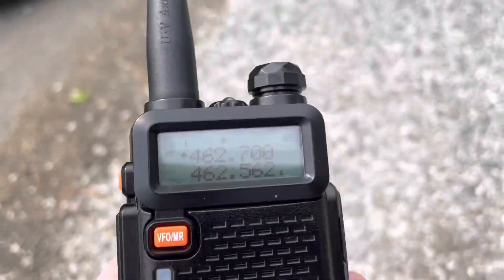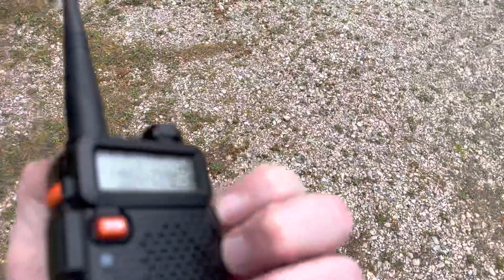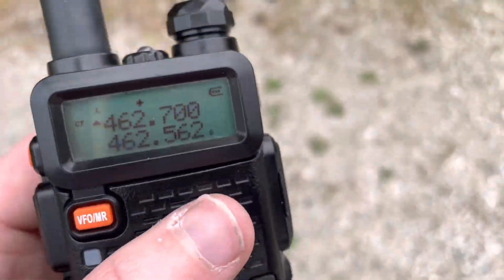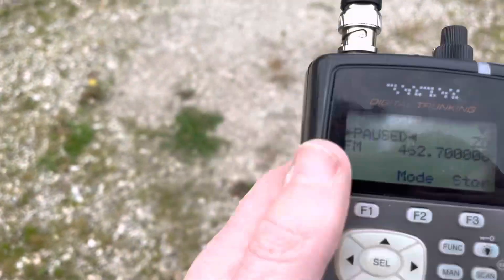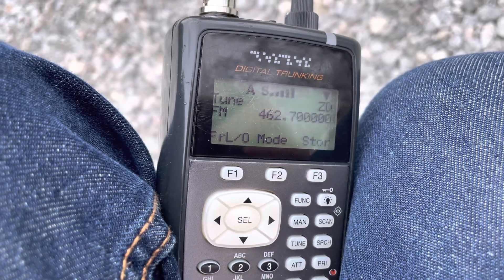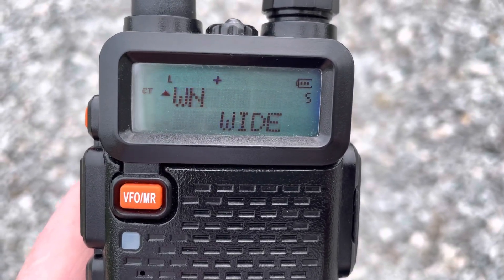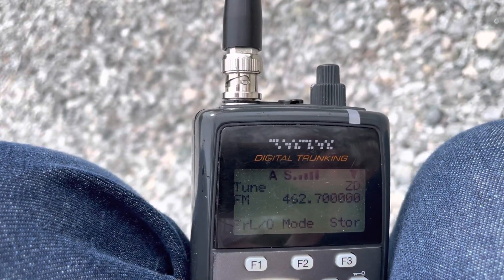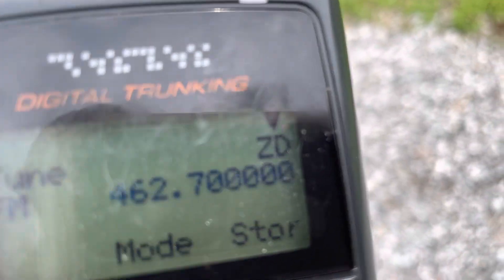Baofeng UV-5R Portable Temporary GMRS Repeater - Part 1 - Operational Testing - Proof Of Concept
Portable GMRS repeater kit using two handheld VHF UHF dual band FM transceivers two-way radios.  Temporary 70cm band UHF repeater 440 MHz repeater itinerant repeater 440.750 MHz 440.8 MHz (input +5 MHz).  Concept applies to GMRS (Part 95 FCC rules) and amateur radio ham radio 70cm band 420-450 MHz band 432MHz band 440mhz band (Part 97 FCC rules).

Portable GMRS repeater 12-15 volt battery power emergency power or regular 110 volt AC 120VAC mains power supply with 12volt adapter and 110/120 volt AC or 220/240 volt AC to 13.8 volt DC 12VDC adapter and battery eliminator to convert it to 7.4 volts to power the two Baofeng UV-5R radios

Temporary emergency repeater UHF 450-470 MHz GMRS radio repeater 462/467 MHz 462MHz also 420-450 MHz 440MHz band 70cm band repeater portable 70cm band repeaters 432MHz 420 MHz - 450 MHz 430-440 MHz 432-440 MHz

400-470 MHz
Inexpensive GMRS repeater.  Portable GMRS radio repeater.  Solar power or emergency powered repeater backup power EMCOMM GMRS repeater.  True duplex repeater (well, semi-duplex, technically).

Build your own GMRS repeater

This is not a simplex repeater.  This is a real simultaneous retransmission as it’s happening in real time duplex repeater with a split offset standard UHF + 5 MHz offset.  Standard GMRS repeater channels GMRS repeater frequencies pairs.

GMRS repeater programming
How to use GMRS radio repeater
What is the difference between simplex repeater and duplex repeater

Half duplex vs. semi duplex
Full duplex
Simplex GMRS radio

List of FRS frequencies GMRS channels channel frequency chart

Radio A [receiver] listens to the repeater input frequency

Radio B [transmitter] transmits on the repeater output frequency

Each radio has its own antenna.  Antennas are separated by height and horizontal distance.

Radio A and Radio B are linked via a repeater interface cable (interface box or repeater box)

For this demonstration, I used one of the 8 GMRS repeater channels (output is also used for GMRS simplex and FRS simplex, as are all the GMRS repeater outputs).

462.700 MHz - output  467.700 MHz - input

Standard GMRS repeater band plan.  In accordance with FCC regulations.

There are 8 GMRS repeater pairs.  The repeater input frequency (so what radios that are using the repeater TRANSMIT on) is always the output + 5 MHz.  So 462.550 MHz + 5 MHz means the input is 467.550 MHz.

Portable, mobile radios and any radios using the repeater listen (receive) on the OUTPUT (462 MHz frequency) and transmit on the INPUT (467 MHz frequency).  Most repeaters require use of a specific CTCSS tone (also called a PL tone or tone squelch tone) to “open” or “access” the repeater.

Remember that the 8 GMRS repeater output frequencies are shared with both licensed GMRS simplex users and unlicensed FRS users.  They (the 462 MHz repeater outputs also are FRS channels 15 to 22.  All users must share the 22 simplex frequencies.  The 8 repeater input frequencies are for repeater input use only.  SIMPLEX OPERATIONS ARE NOT ALLOWED ON THE DESIGNATED GMRS REPEATER INPUT FREQUENCIES.

462.5500 MHz pair - FRS channel 15 (output)
462.550 MHz - repeater output
467.550 MHz - repeater input

462.5750 MHz pair - FRS channel 16 (output)
462.575 MHz - repeater output
467.575 MHz - repeater input

462.6000 MHz pair - FRS channel 17 (output)
462.600 MHz - repeater output
467.600 MHz - repeater input

462.6250 MHz pair - FRS channel 18 (output)
462.625 MHz - repeater output
467.625 MHz - repeater input

462.6500 MHz pair - FRS channel 19 (output)
462.650 MHz - repeater output
467.650 MHz - repeater input

462.6750 MHz pair - FRS channel 20 (output)
462.6750 MHz - repeater output
467.6750 MHz - repeater input

462.7000 MHz pair - FRS channel 21 (output)
462.700 MHz - repeater output
467.700 MHz - repeater input

462.7250 MHz pair - FRS channel 22 (output)
462.725 MHz - repeater output
467.725 MHz - repeater input

This example is using GMRS 700 or 462.7 MHz

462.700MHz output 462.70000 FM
100.0 Hz PL tone squelch transmit and receive
T-CTCS 100.0Hz
R-CTCS 100.0Hz

Non-standard - GMRS radio tone.  Recommended tone is 141.3 Hz PL 141.3 also known as the “Travel Tone”.  Use of 141.3 Hz is strongly recommended on the GMRS calling channel 462.675 MHz simplex - this is the same as FRS channel 20.

70CM band portable repeater temporary repeater special event emergency communications ARES RACES

440.750 MHz output 445.750 MHz input
440.800 MHz output 445.800 MHz input

Band plan cross-band repeat 144MHz band plan 440MHz band plan 29MHz band 222MHz band plan 902-928MHz band plan 902.500 MHz 927.500 MHz 915MHz

462.5625 MHz
462.5875 MHz
462.6125 MHz
462.6375 MHz
462.6625 MHz
462.6875 MHz
462.7125 MHz
467.5625 MHz
467.5875 MHz
467.6125 MHz
467.6375 MHz
467.6625 MHz
467.6875 MHz
467.7125 MHz
462.5500 MHz
462.5750 MHz
462.6000 MHz
462.6250 MHz
462.6500 MHz
462.6750 MHz
462.7000 MHz
462.7250 MHz